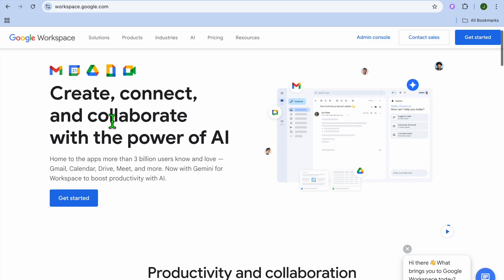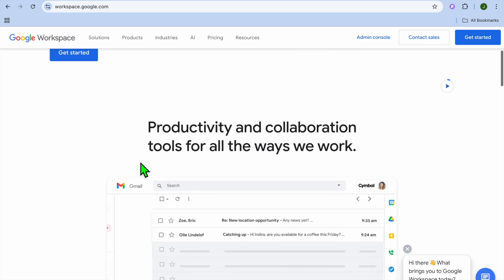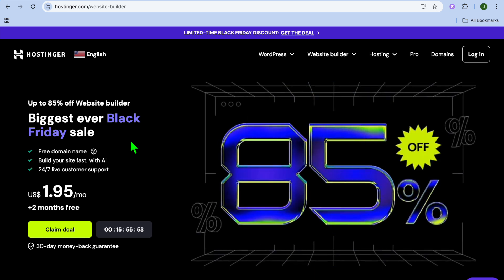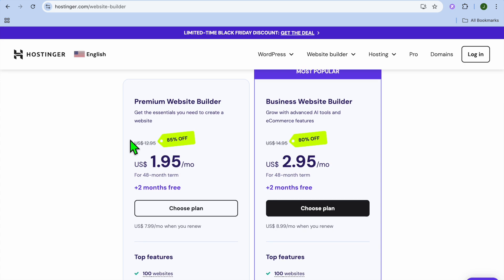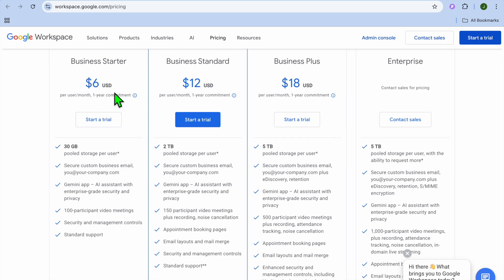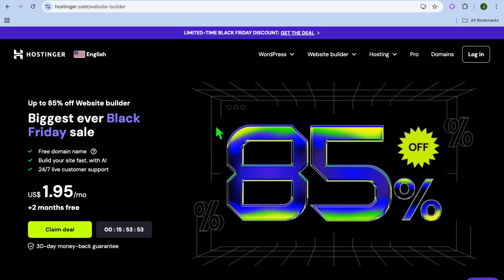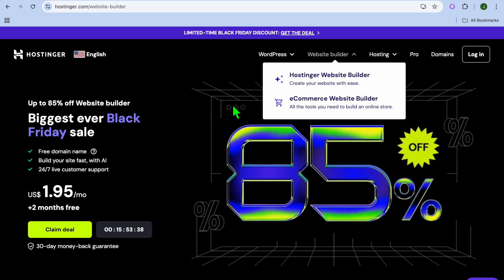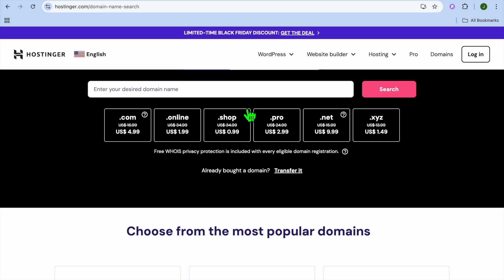Google Workspace Vs Hostinger, WHICH SHOULD YOU CHOOSE